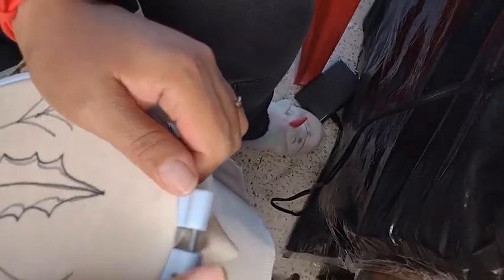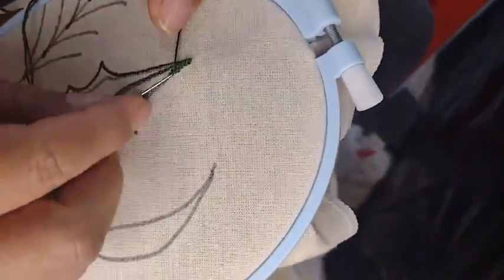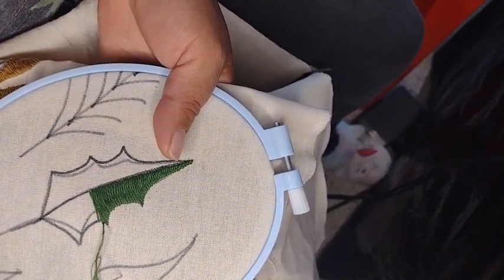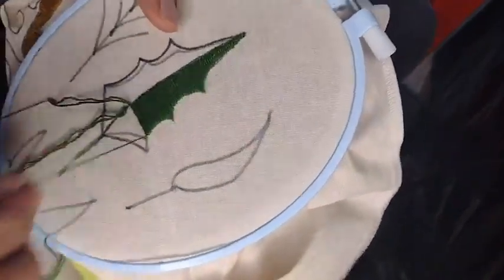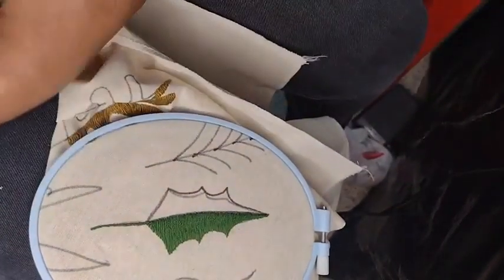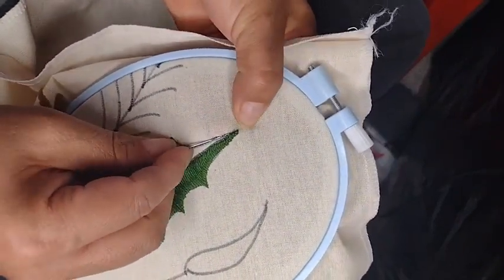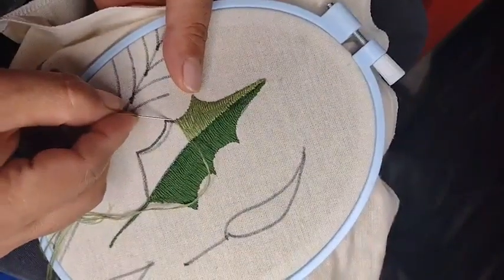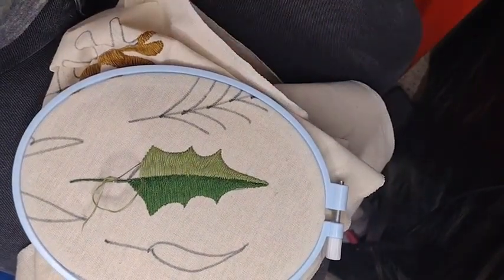VIDEO No. 22 Bordando HOJAS, MUESTRARIO DE HOJAS, bordado tenango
WHATS DE BETY: 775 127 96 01
WHTAS DE ANA : 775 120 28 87
PAGINA DE FACEBOOK: